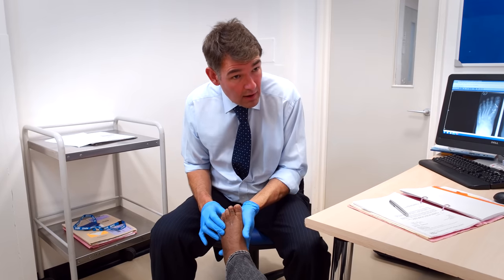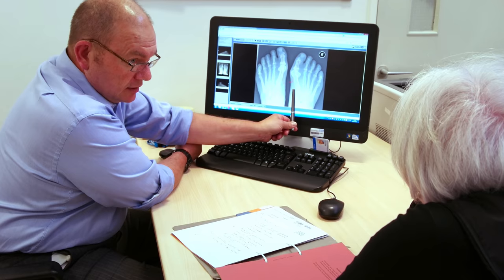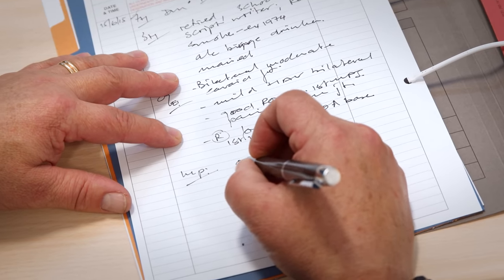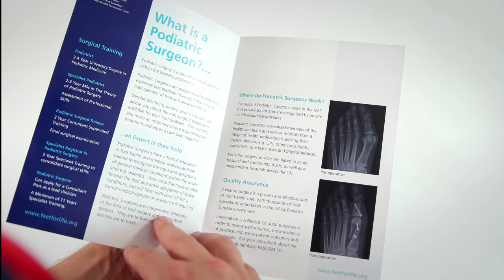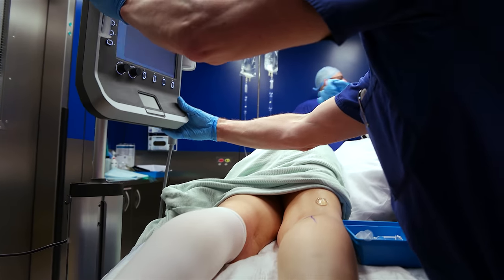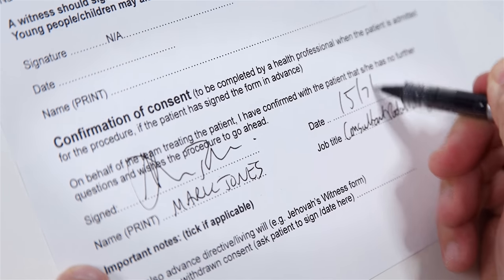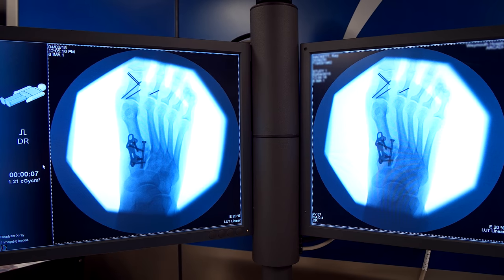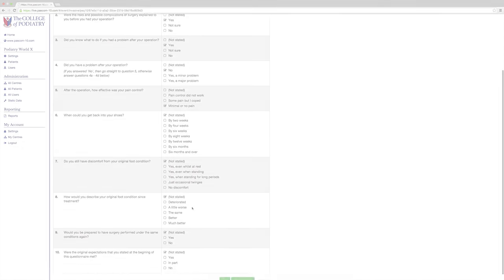What is Podiatric Surgery?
This is the branch of podiatry that is involved in the complex management of the foot and ankle involving surgery under both local and general anaesthetic. Having undergone undergraduate training and then a comprehensive postgraduate course in both academic and hands on practical training a podiatric surgeon will then work with treating things like bunions, hammer toes, neuromas, infections, osteoarthritis, ankle problems etc. Access to the full variety of imaging techniques is a fundamental part of their assessment and diagnosis. This along with the support of the multi-disciplinary team demonstrates who a podiatric surgeon is part of the wider health economy.